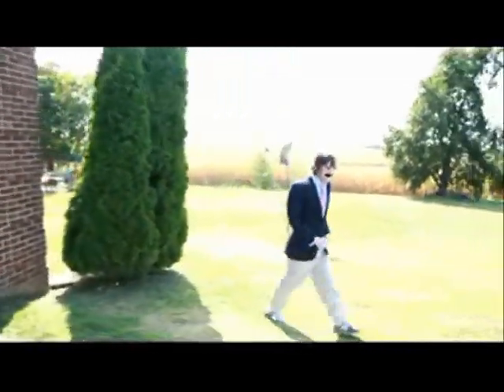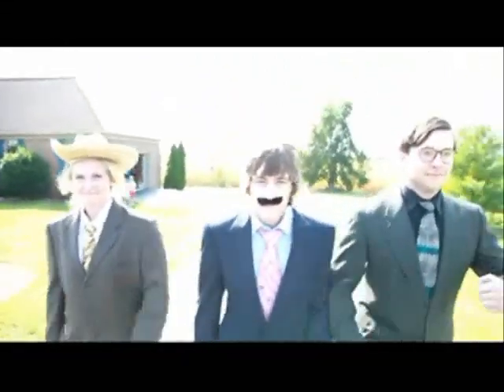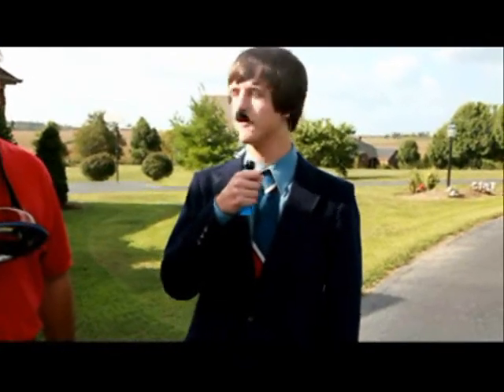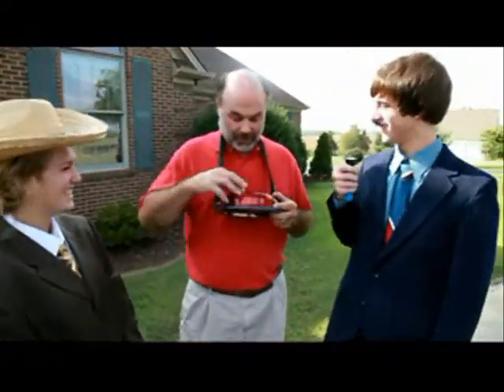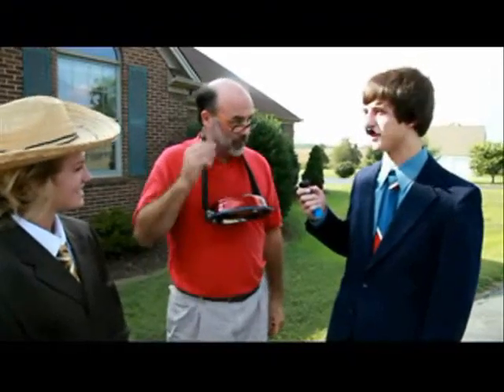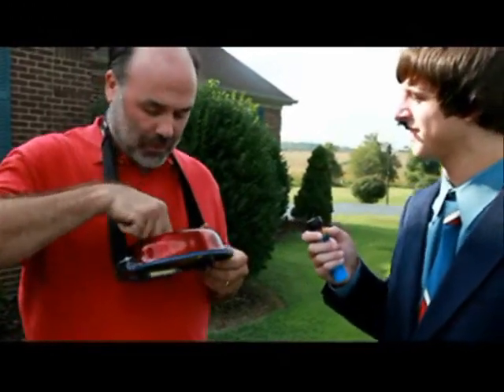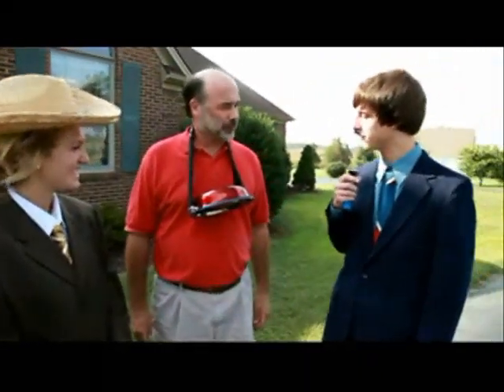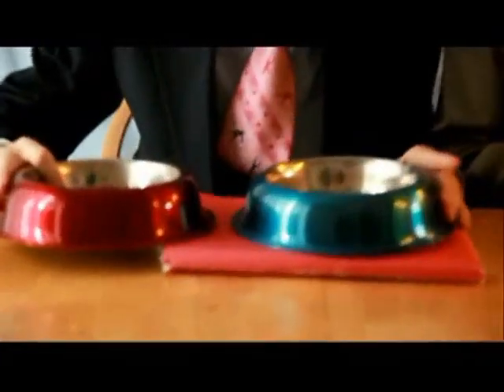Channel 4 News Team Advertises: The Dog Food Holder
The Channel 4 News Team has just what you need, Womens Sewing Club of Iowa!